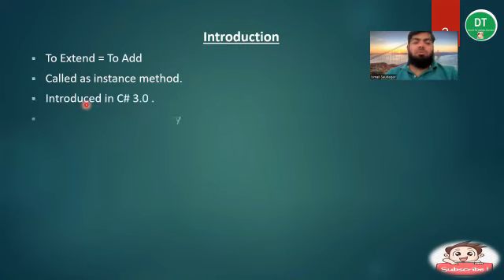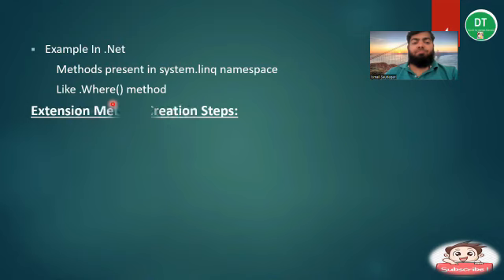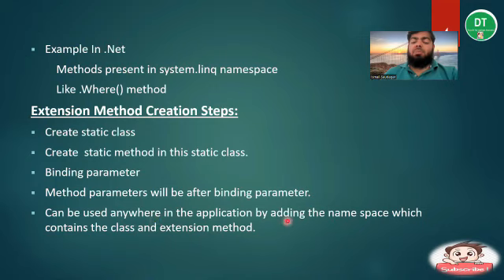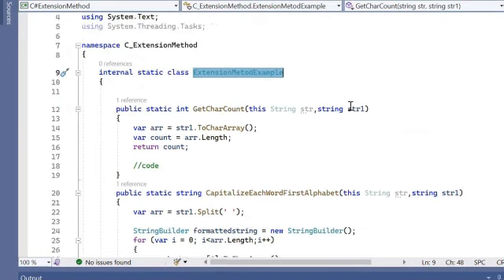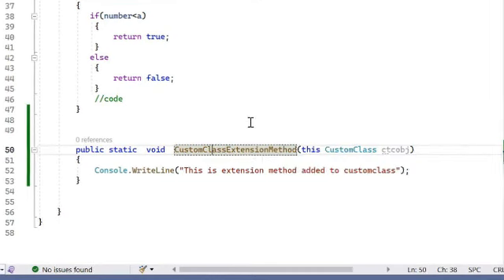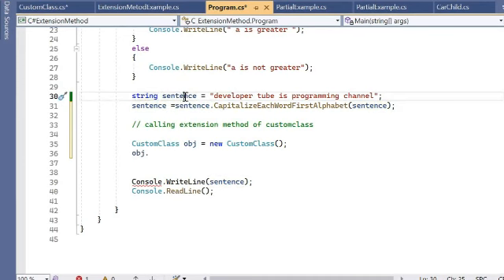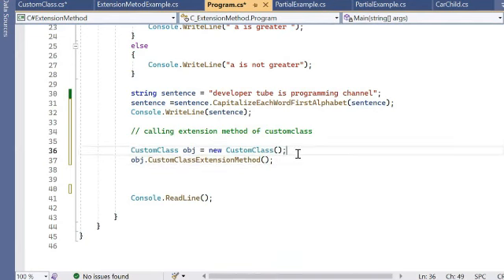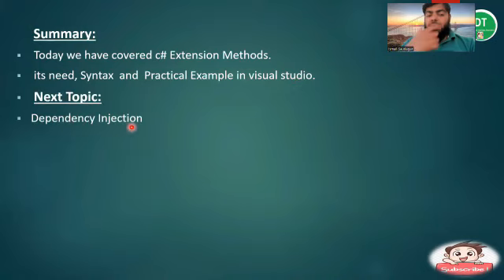Extension Method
Primary Description:
In this video I have explained C#  Extension Methods. I have shown syntax, Creation Steps and example in visual studio.